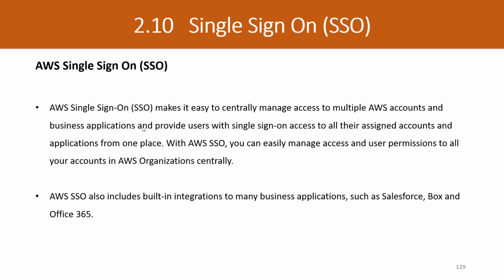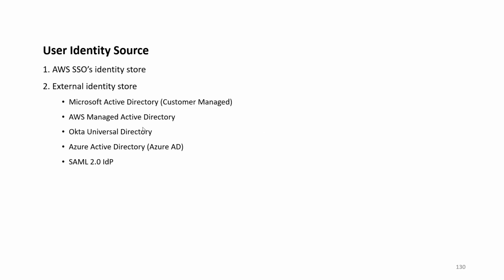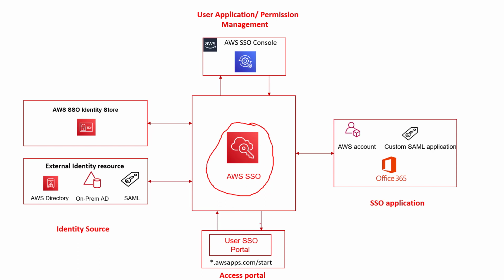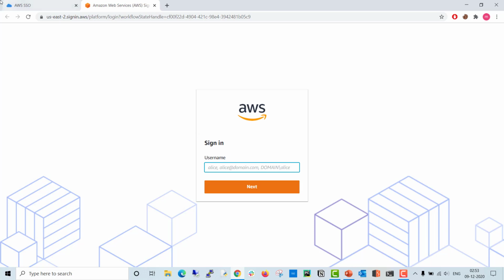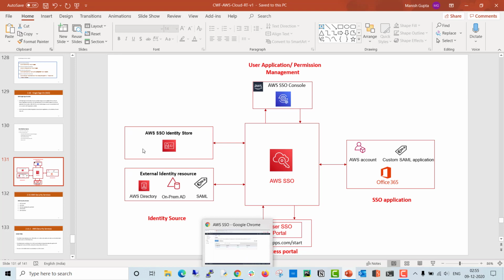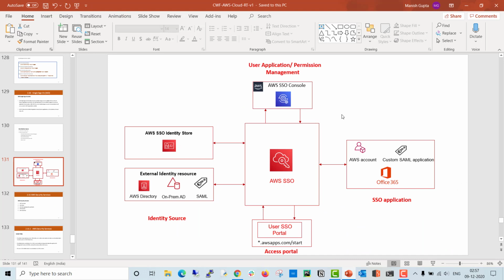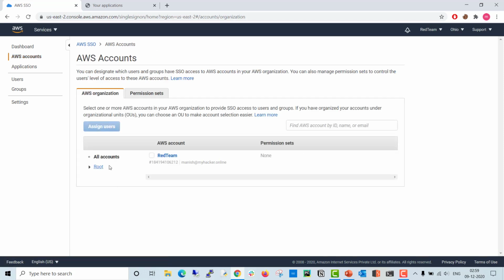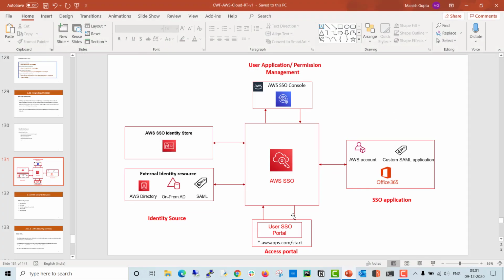AWS Single Sign-On (AWS SSO)